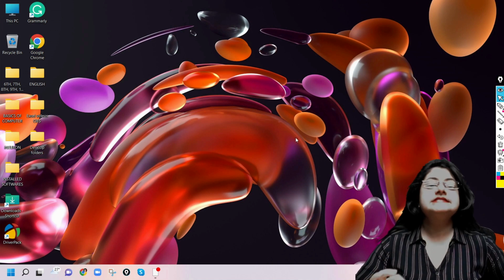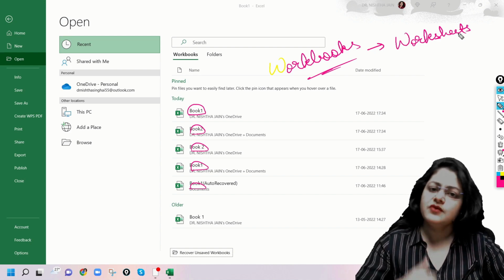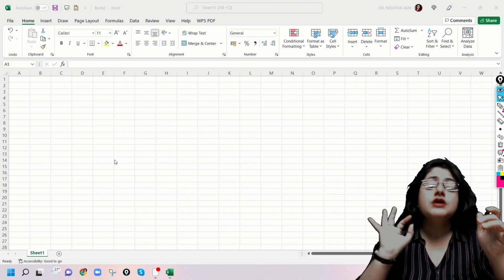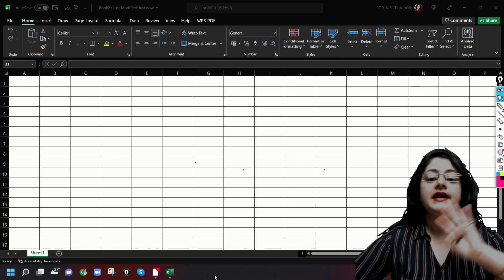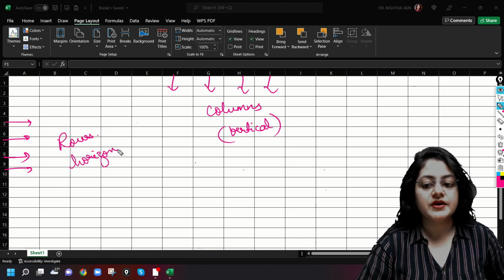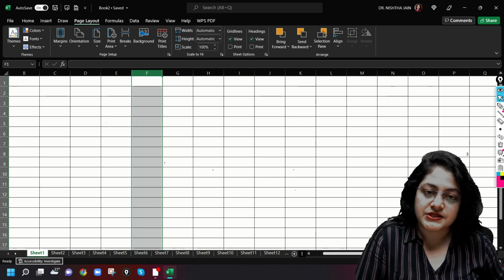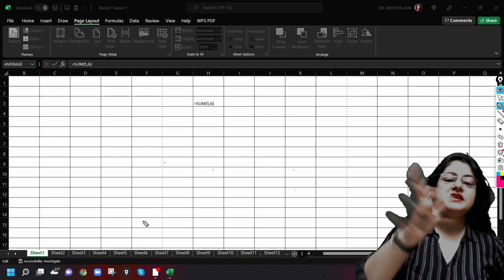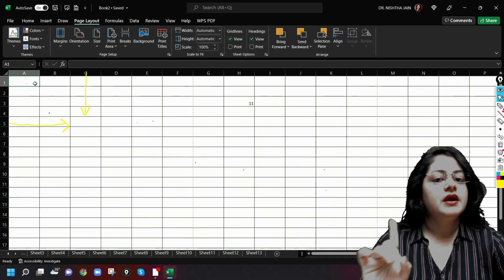Introduction to Parts of Excel || Basics of Excel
Welcome onboard to the exciting journey of MS-Excel - an interesting and powerful spreadsheet program.
In this video series, you'll be learning about the basics of Excel in a concise and crisp manner.

Keep Practicing :-)

Keep Practicing :-)
Happy Learning !!